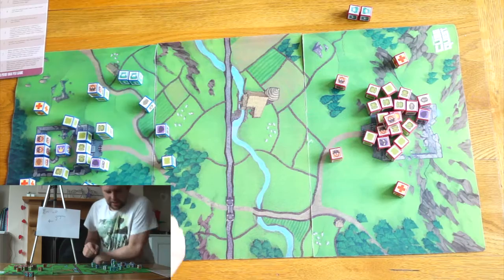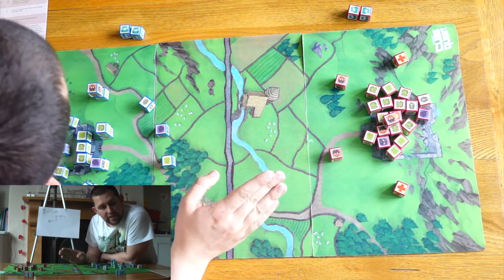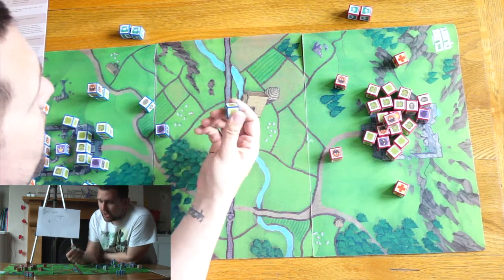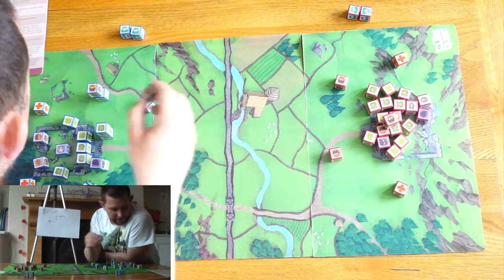Cube Quest - Review #26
Step closer... I have a quest for you... a quest for cubes... no not dice... cubes or qubes if you are from quebec...